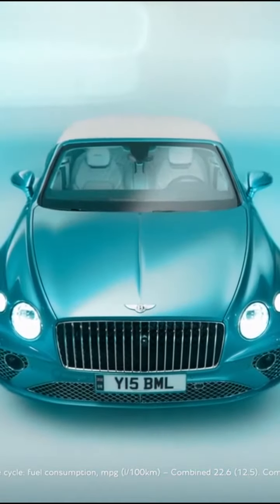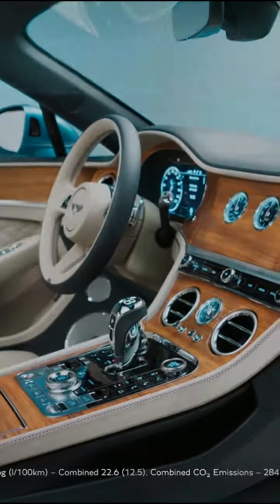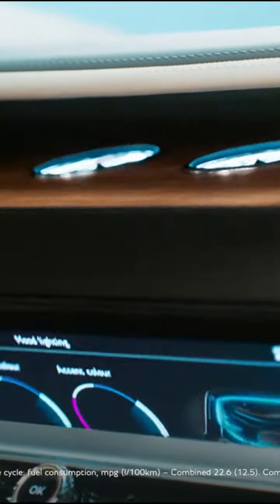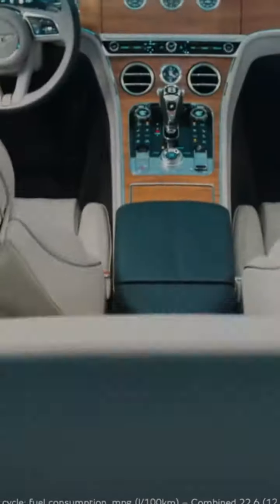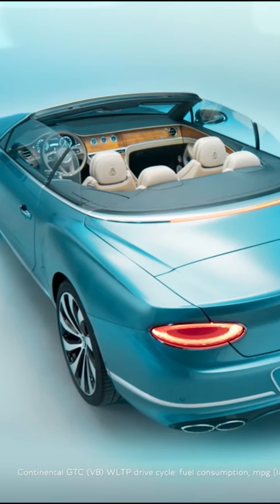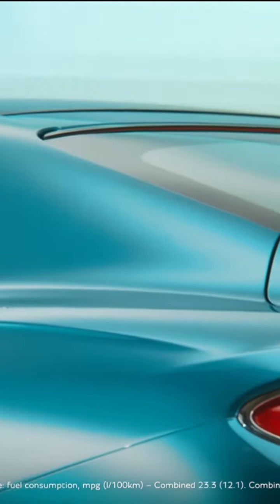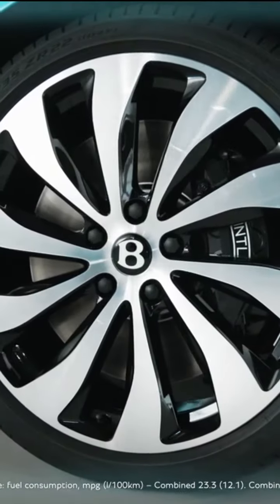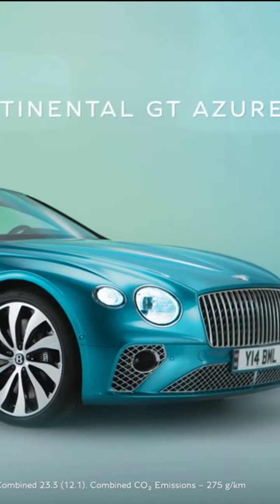Continental GT Azure Wellness Built in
Bringing together innovative technology and exquisite craftsmanship, the Continental GT Azure includes countless features aimed at improving the travelling experience.